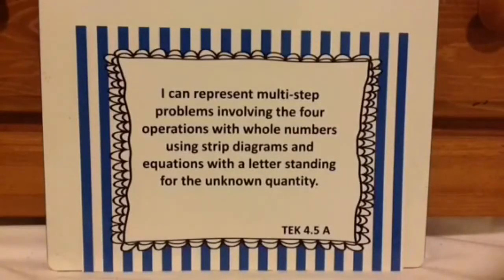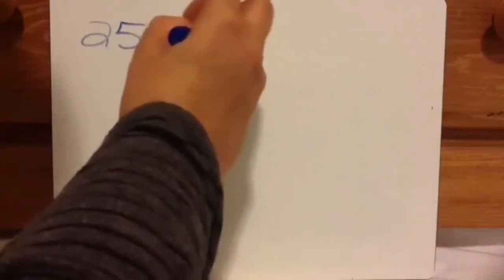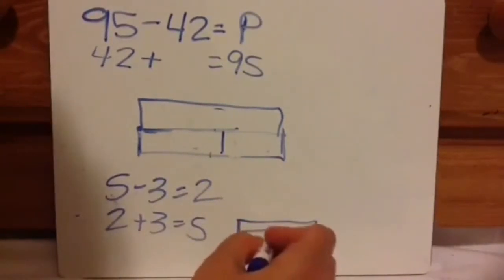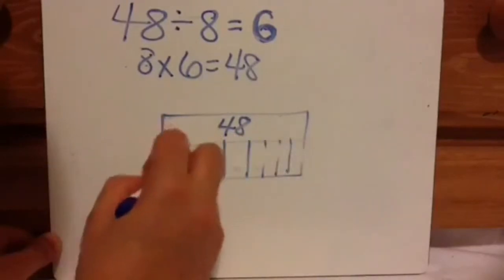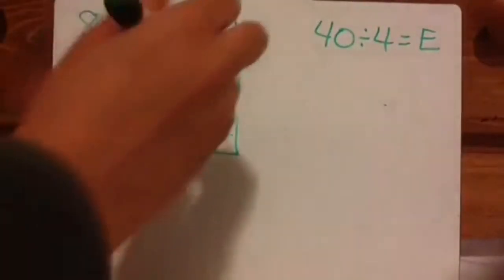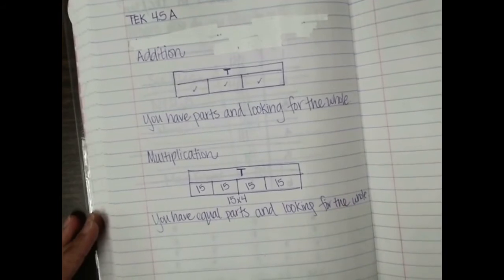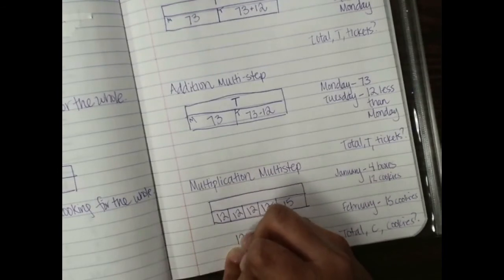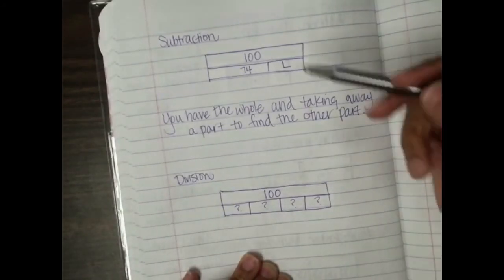The Classroom | Episode 18 | TEK 4.5 A | Representations and Strip Diagrams for Multi Step Problems